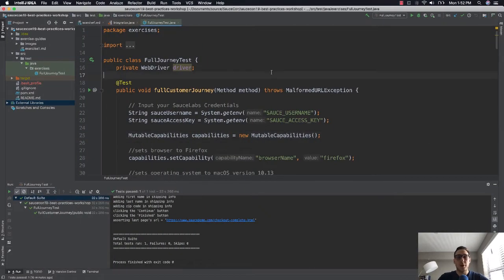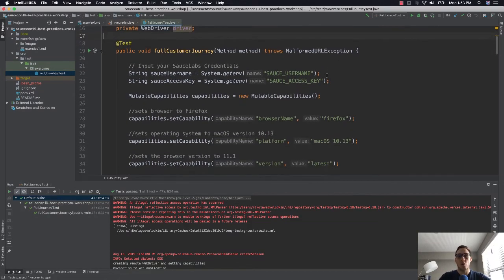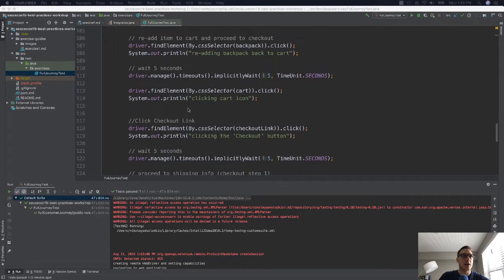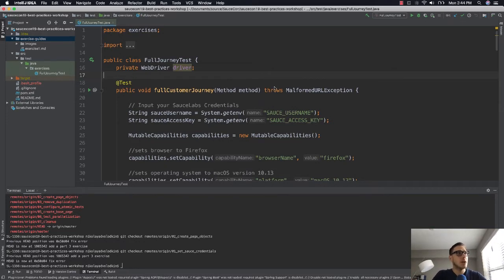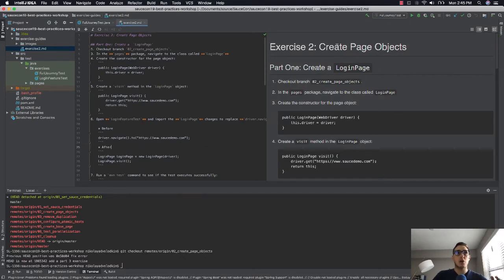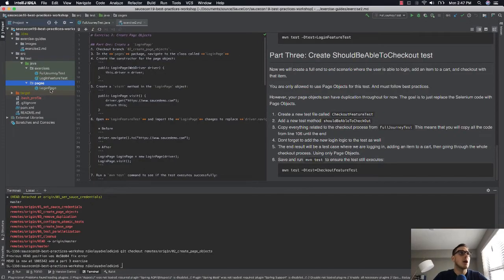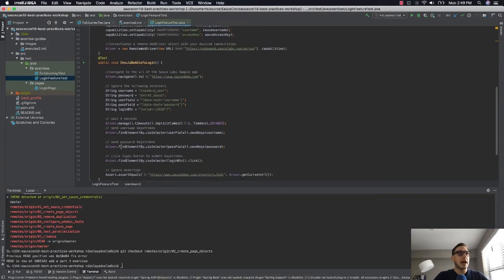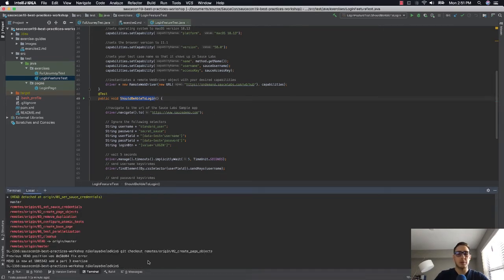Sauce Labs Tech Talk Best Practices for Automated Testing Chapter 3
Follow along and access the practice material written in Java and experience running automated tests firsthand. In this session, you’ll learn how to configure automated testing on Sauce Labs, assess a full test, identify what makes up a good test, and determine how to do more automated testing.